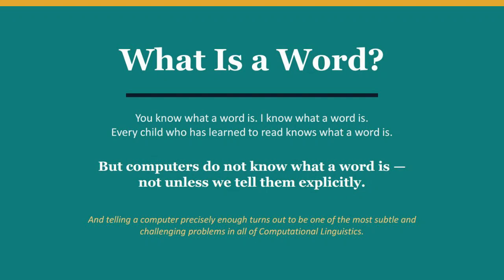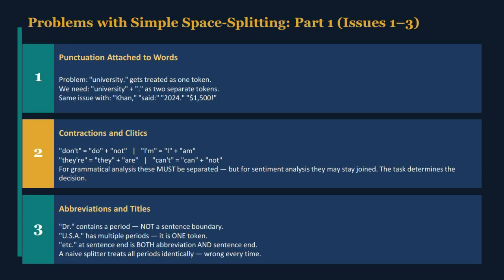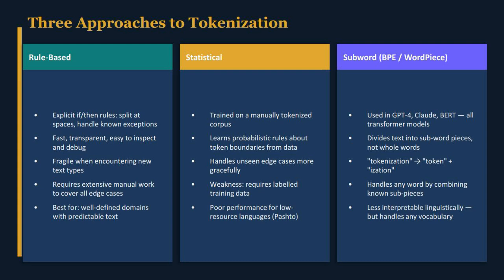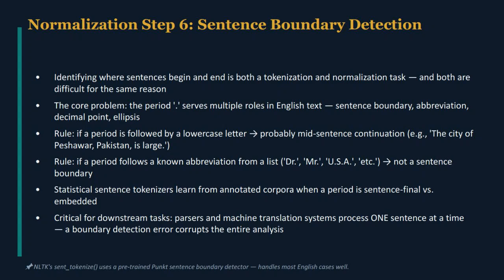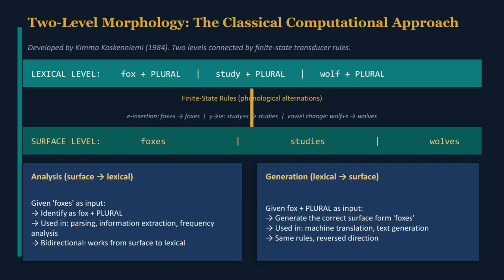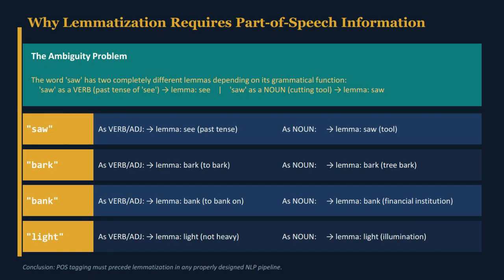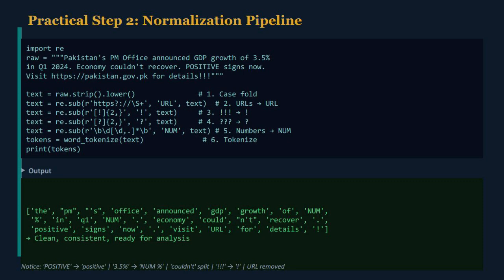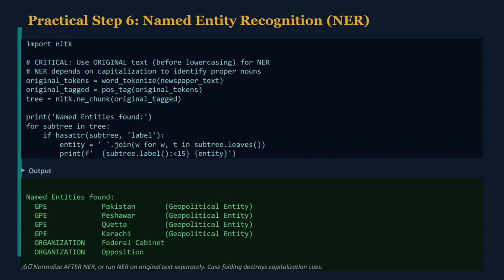How Do Computers Read Words? | Tokenization & Morphology | Computational Linguistics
How does a computer know where one word ends and another begins?
In this lecture, we answer one of the most fundamental yet surprising
questions in Computational Linguistics: What is a word — from a
machine's perspective?

✅ What is a token, and why tokenization is harder than it looks
✅ Why simple space-splitting fails — 6 major problems explained
✅ Special challenges of Urdu and Pashto tokenization
✅ Three main tokenization approaches: Rule-based, Statistical, Subword
✅ What is text normalization and why NLP pipelines need it
✅ Morphology: How computers analyse word structure
✅ Stemming vs. Lemmatization — key differences with examples
✅ Practical Python code using NLTK — with Urdu and Pashto examples

content every week.